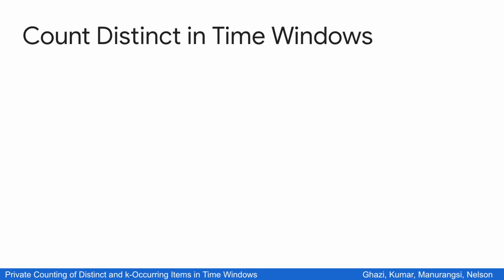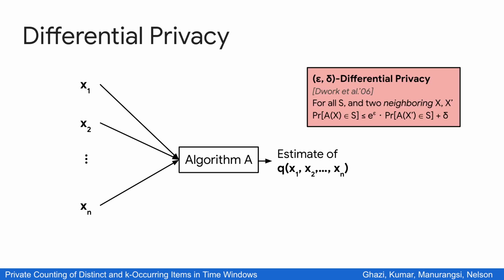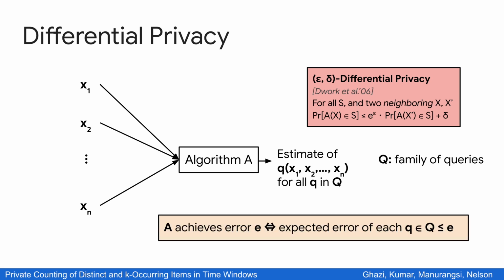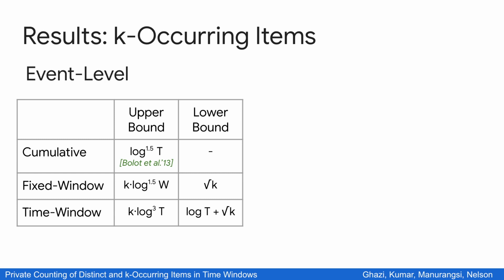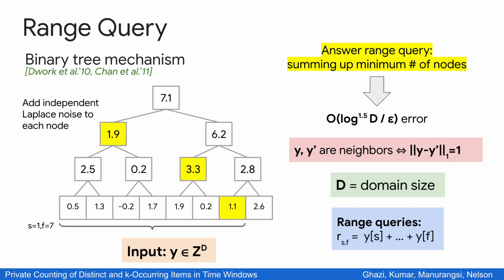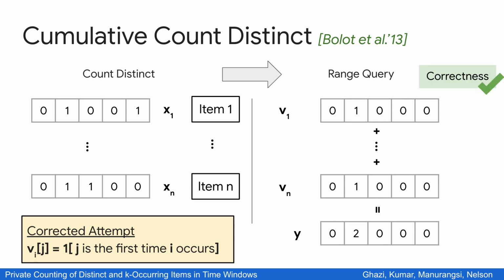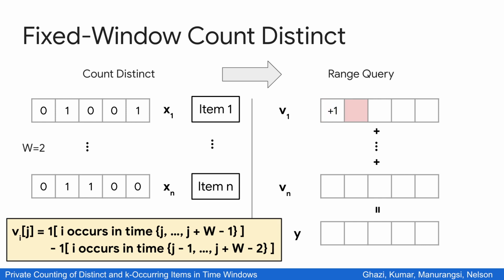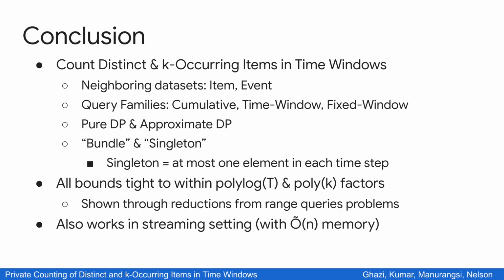Private Counting of Distinct and k-Occurring Items in Time Windows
Authors: Badih Ghazi, Ravi Kumar (Google); Pasin Manurangsi (Google Research); Jelani Nelson (UC Berkeley & Google Research)